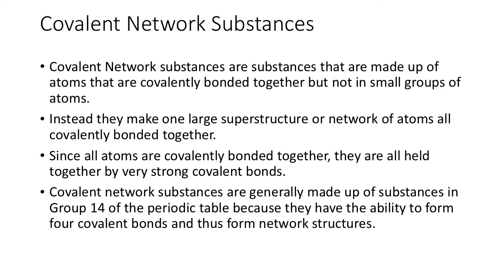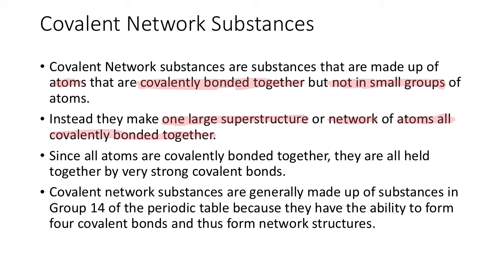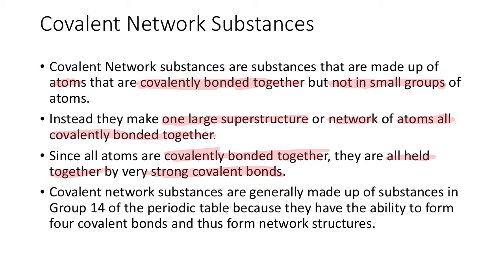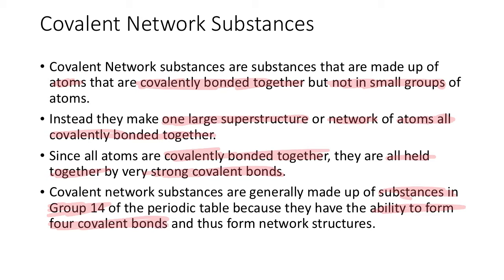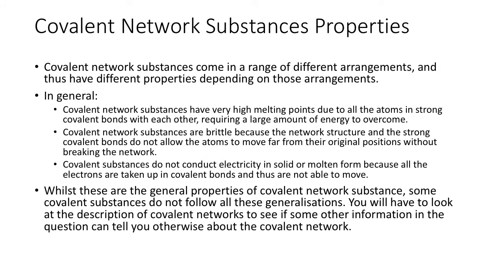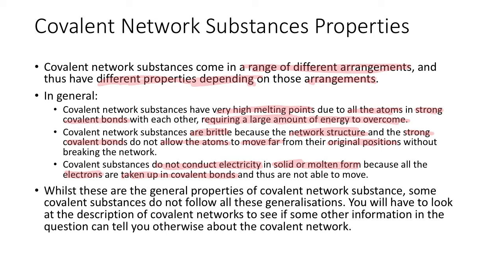CB10 - Covalent Network Substances WACE Chemistry Year 11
WACE Chemistry Year 11